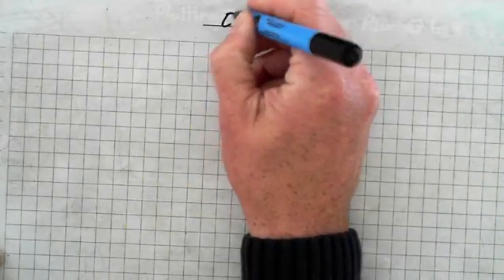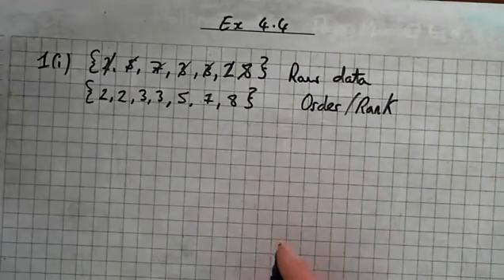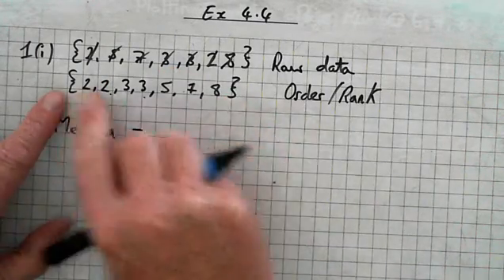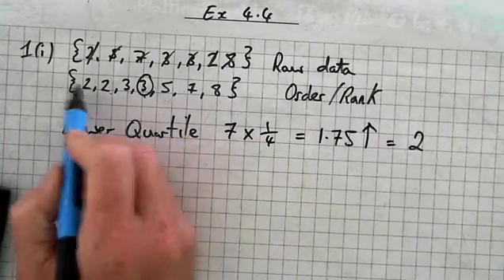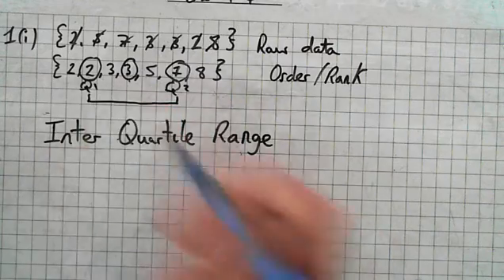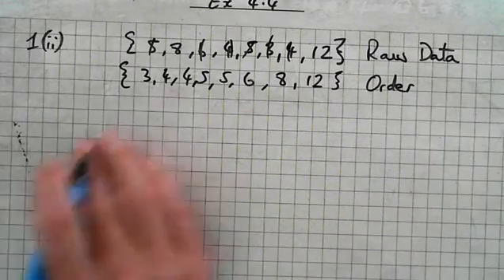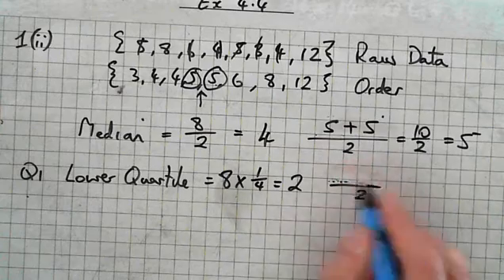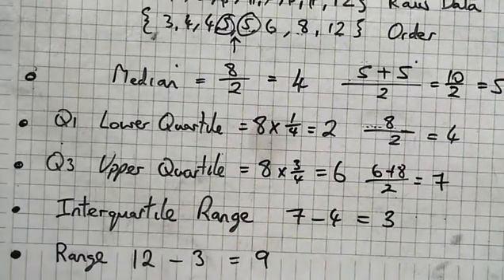LCO Statistics Ex 4 4 Q1